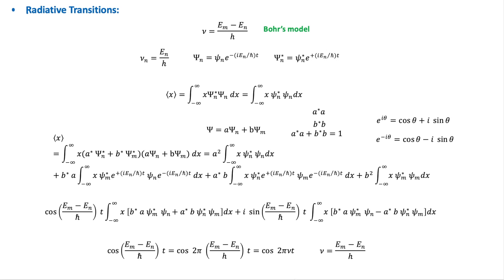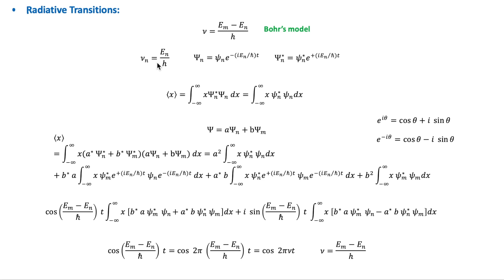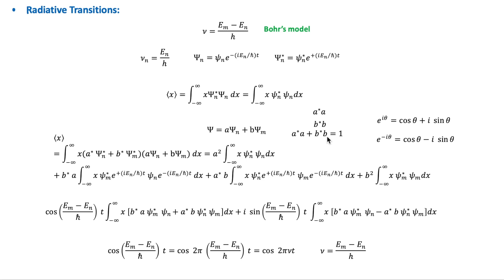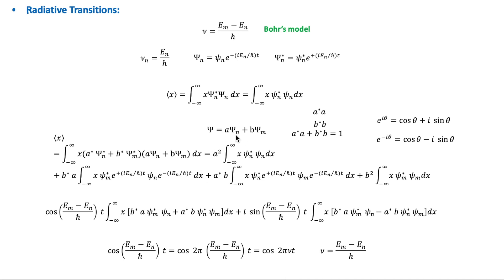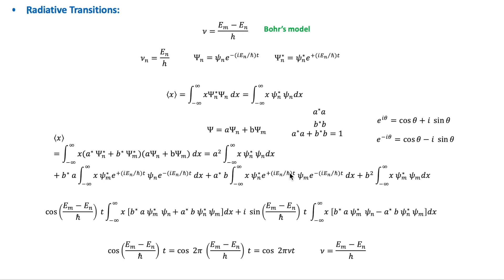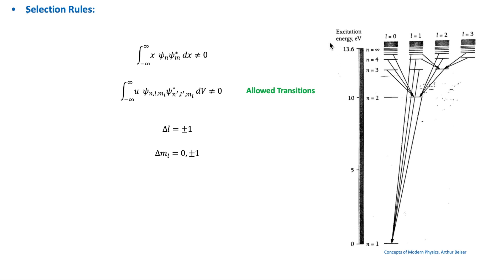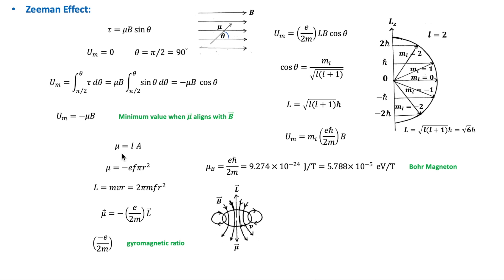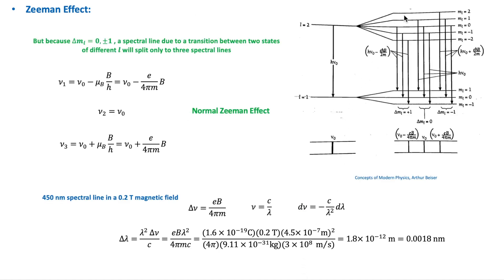Quantum Theory of the Hydrogen Atom: Part 3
This video is a brief description of radiative transitions and the Zeeman effect